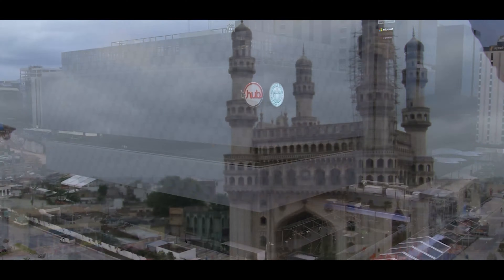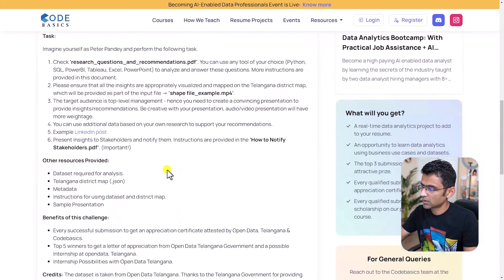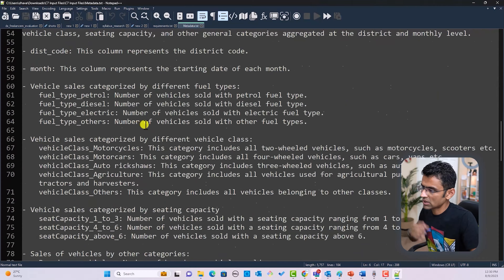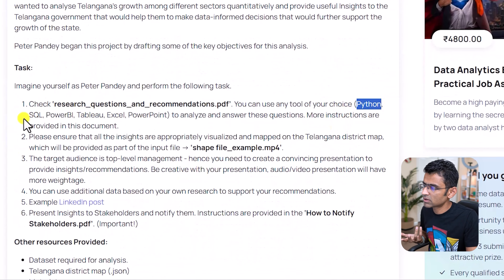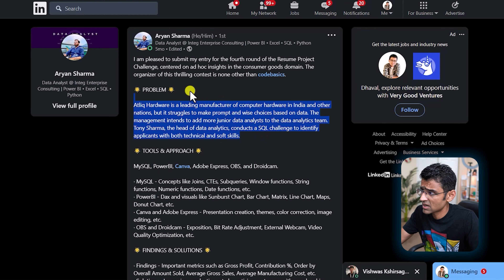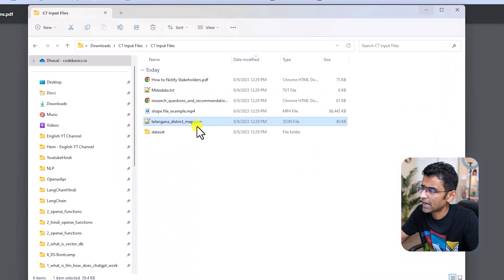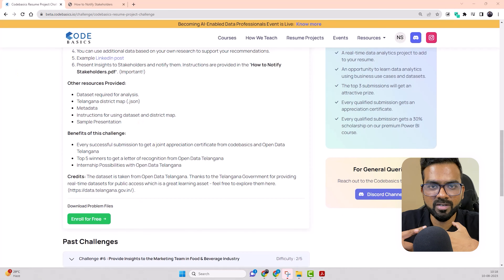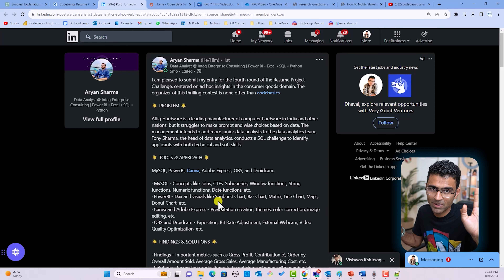Real-time data project | Present Insights & get recognized by the government of Telangana | RPC#7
📺This resume project challenge is BIG! Practice with real datasets, present to real stakeholders and get recognized by the Telangana Government! This is an amazing opportunity if you are an aspiring data analyst, go grab it!!

⭐️ Timestamps ⭐️
00:00 Introduction
01:04 Steps to participate
05:28 Benefits
07:10 Ready for the Challenge?